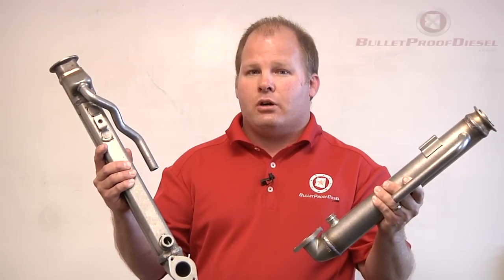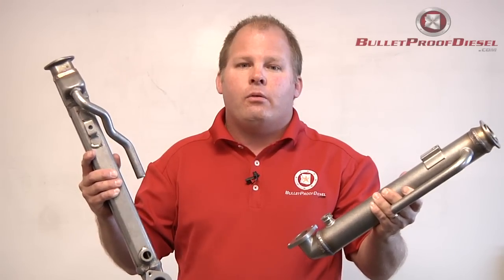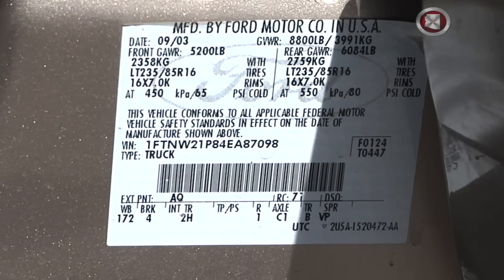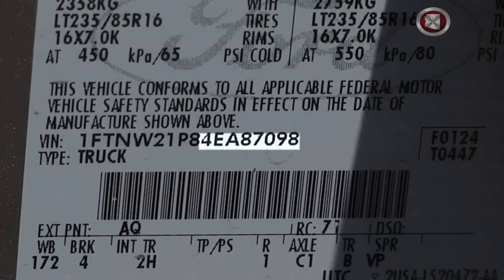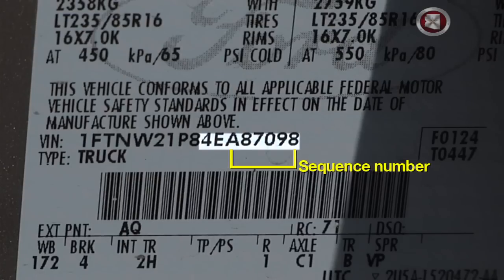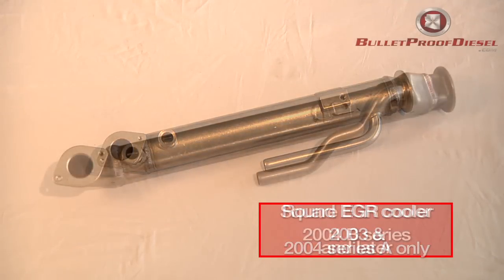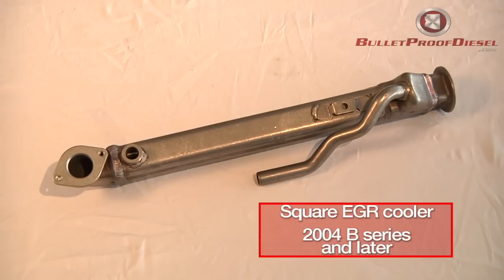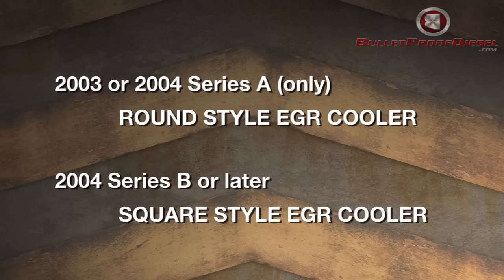Which EGR cooler should you choose?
What the video to learn about which EGR Cooler to buy.